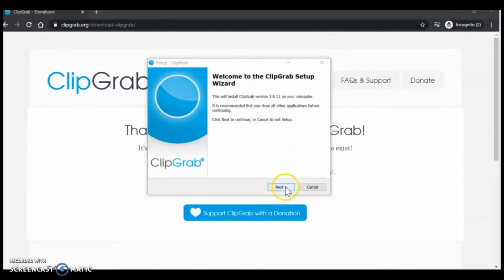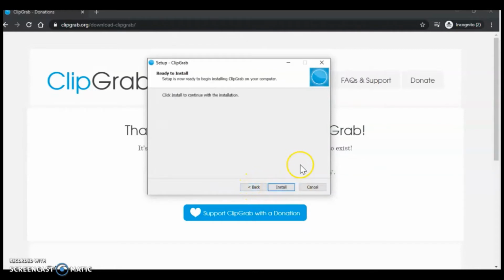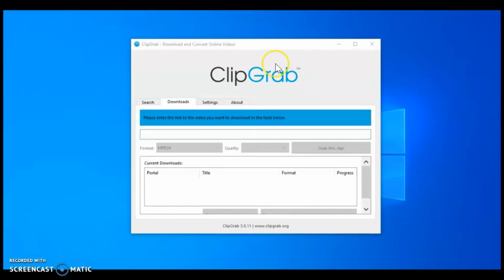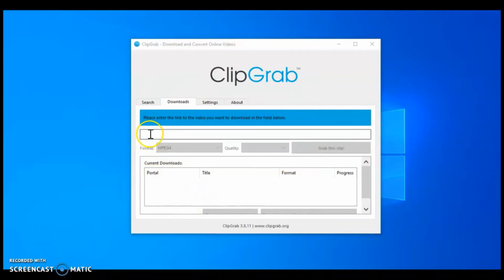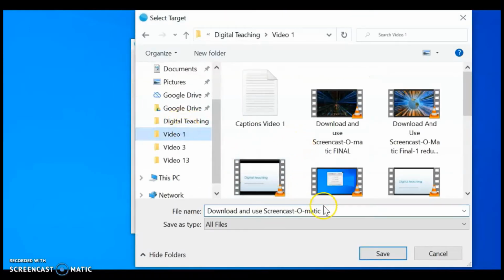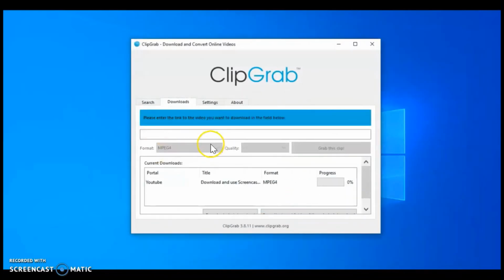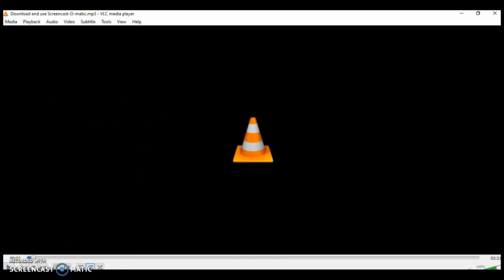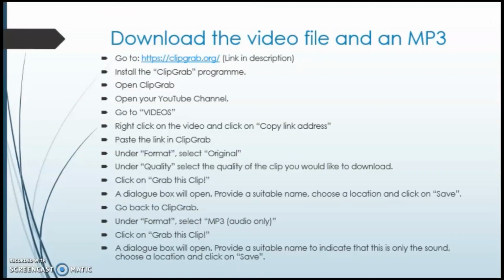Downloading your YouTube video and an MP3 copy of your video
Download the video file and an MP3 copy of your video:
Install the “ClipGrab” programme.
Open ClipGrab
Open your YouTube Channel.
Go to “VIDEOS”
Right click on the video and click on “Copy link address”
Paste the link in ClipGrab
Under “Format”, select “Original”
Under “Quality” select the quality of the clip you would like to download.
Click on “Grab this Clip!”
A dialogue box will open. Provide a suitable name, choose a location and click on “Save”.
Go back to ClipGrab.
Under “Format”, select “MP3 (audio only)”
A dialogue box will open. Provide a suitable name to indicate that this is only the sound, choose a location and click on “Save”.